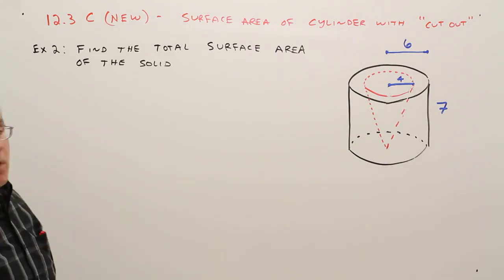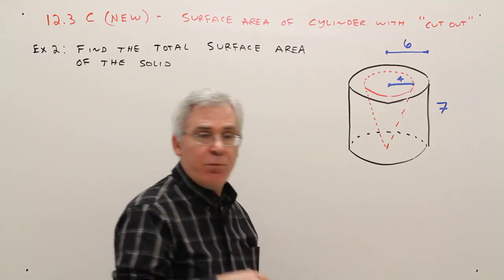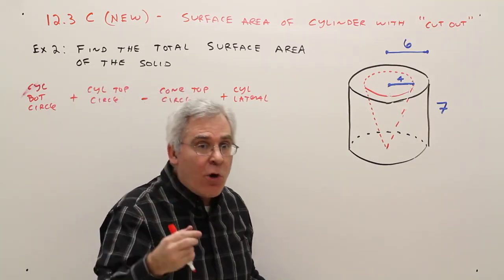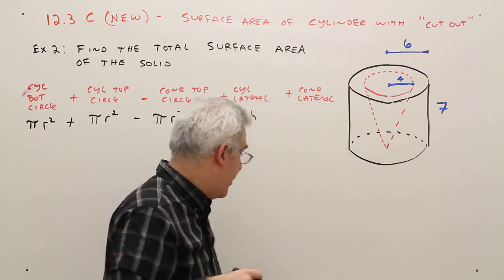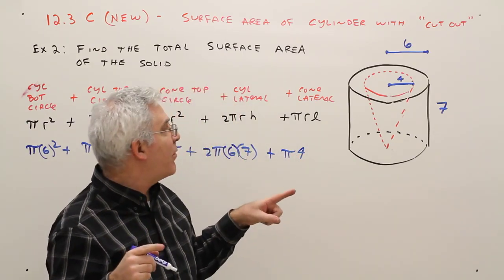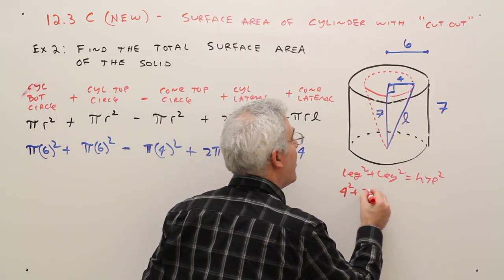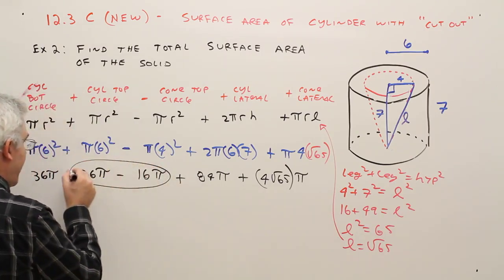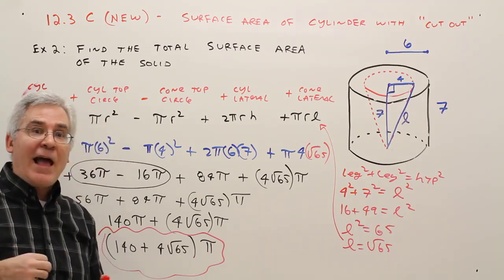12.3C (new)--Surface Area of Cylinder With Conical Cut Out